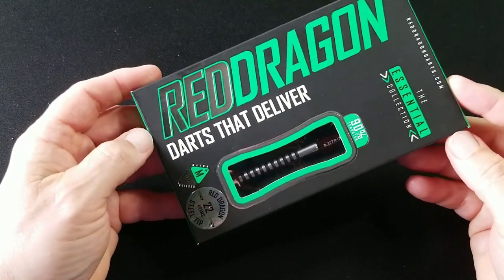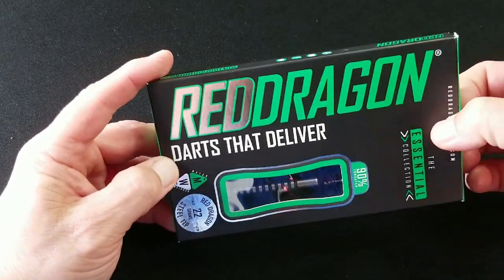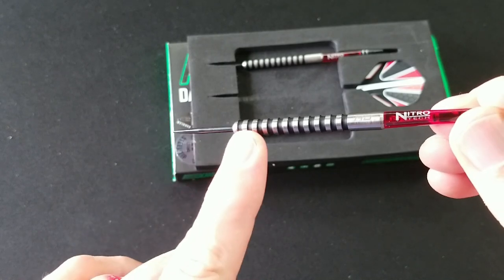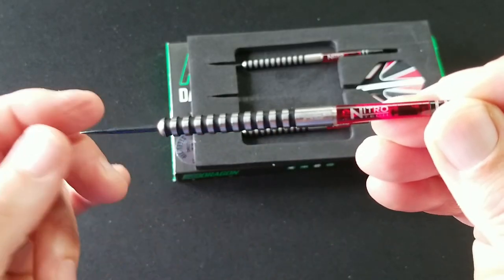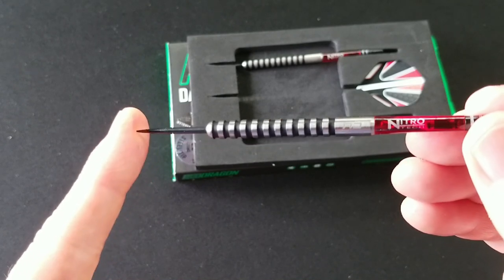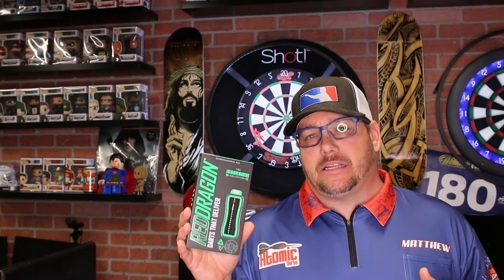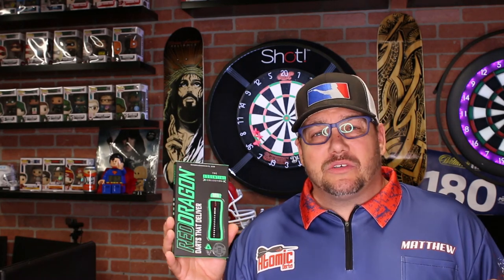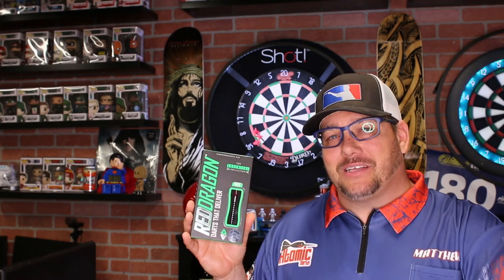Javelin Barrel by Red Dragon Darts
Get a closeup look at the Red Dragon Javelin Barrel.